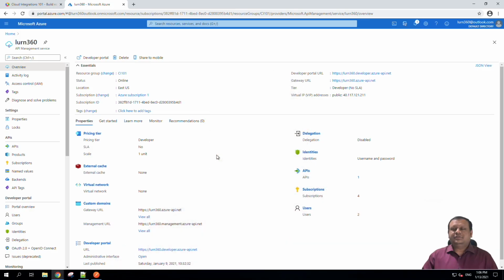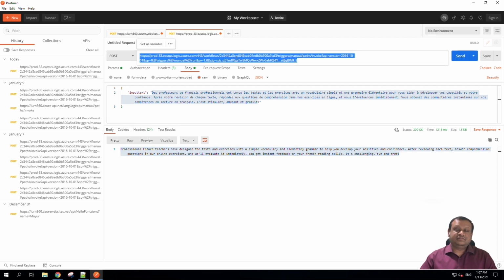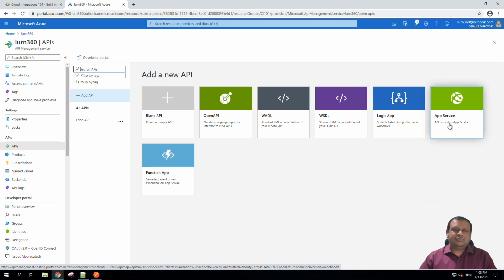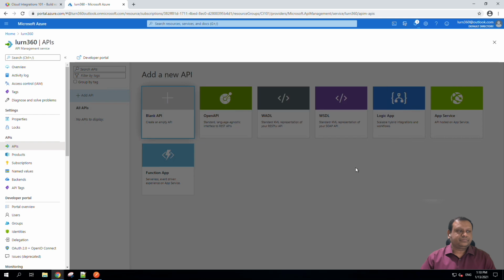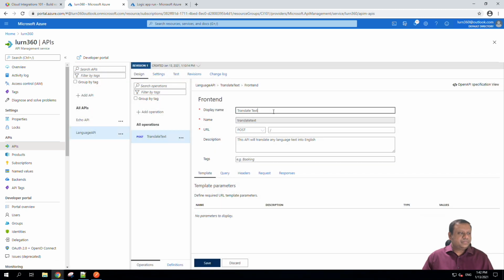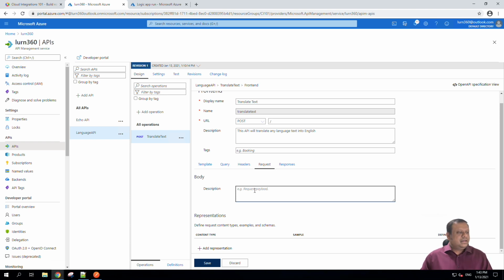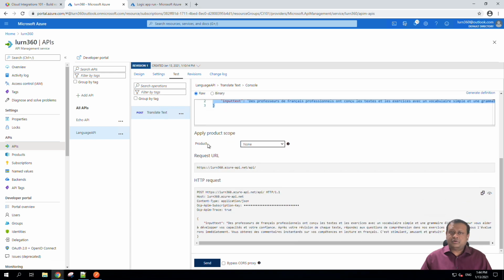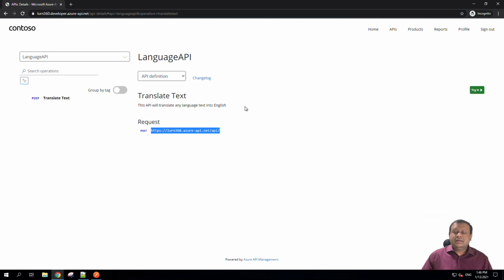Publish API using Azure APIM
In this video, we will see how to import any API and publish it via the Azure APIM Gateway. We will use the sample LogicApp that we created in one of the previous videos and publish it over the Azure APIM